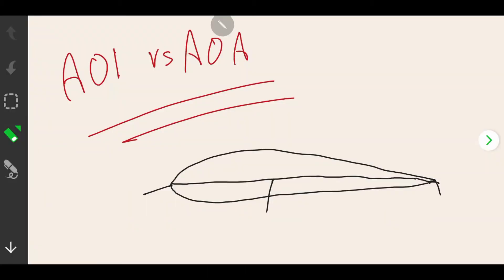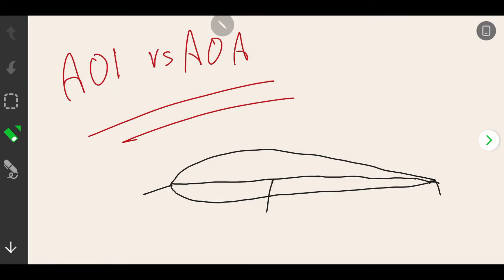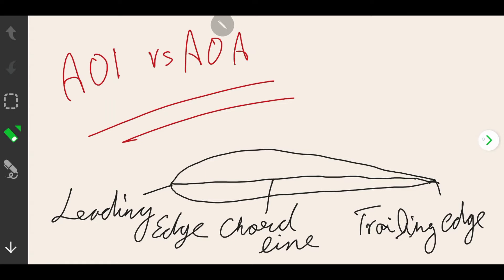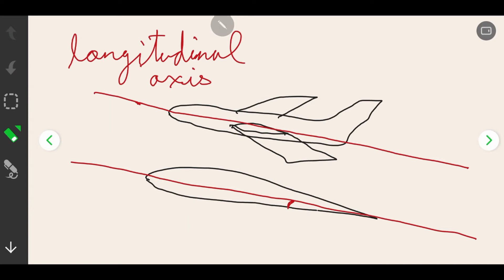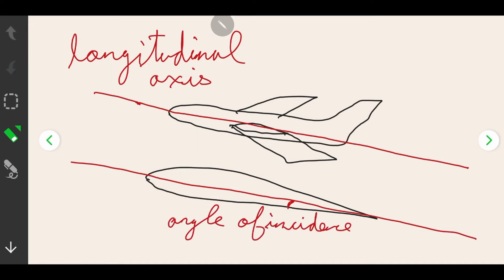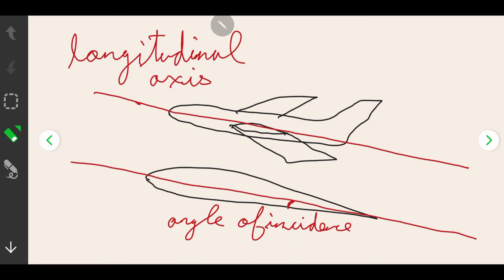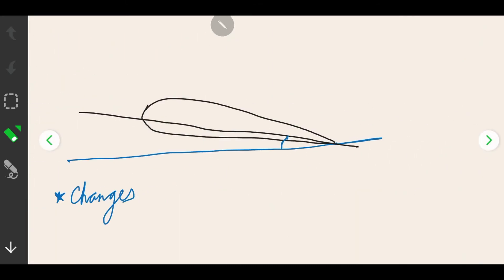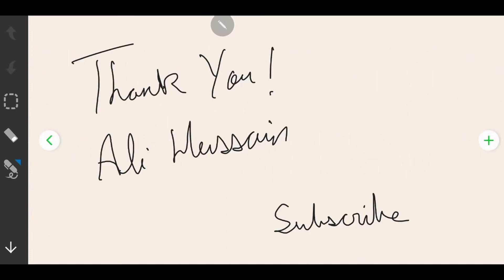Angle of Incidence vs Angle of Attack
Hi Guys!

In today's lesson, we look at the angle of incidence and angle of attack.